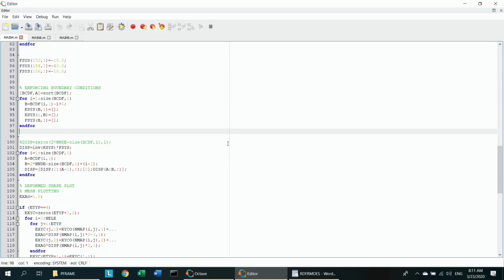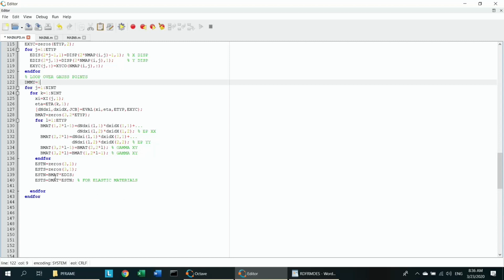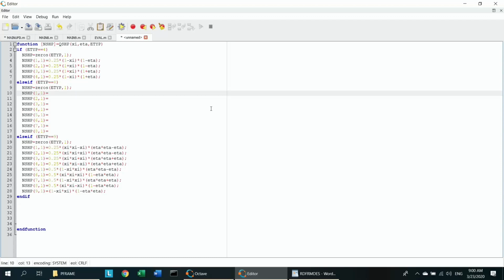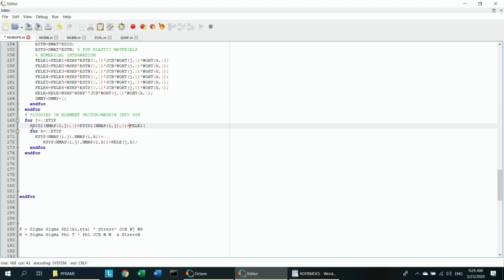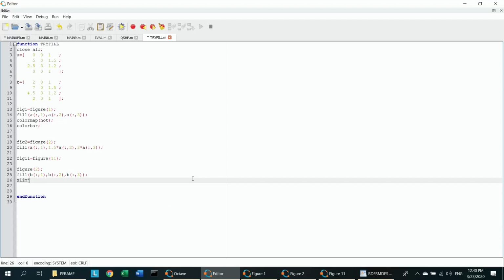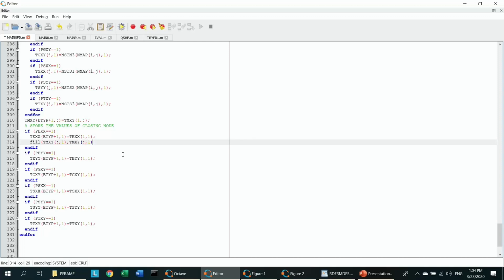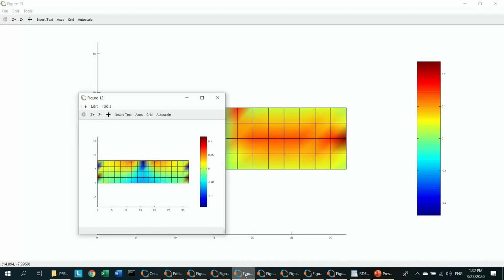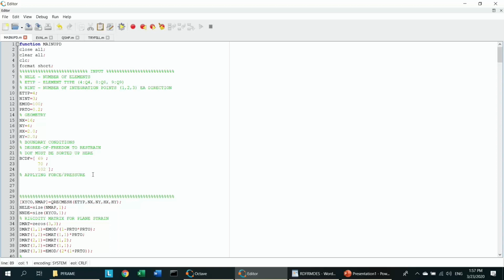CE72.12 CLASS 19 2020/03/24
FEM Coding
- Strain/Stress Recovery Routine
- Strain/Stress Least Square Smoothing